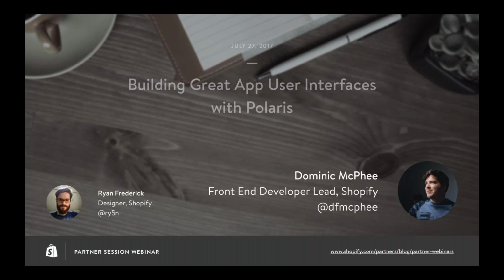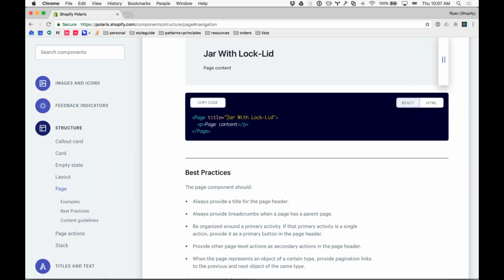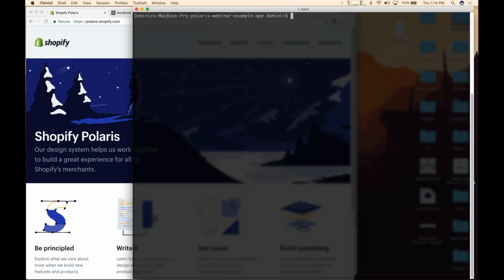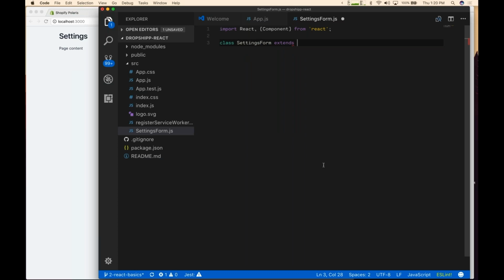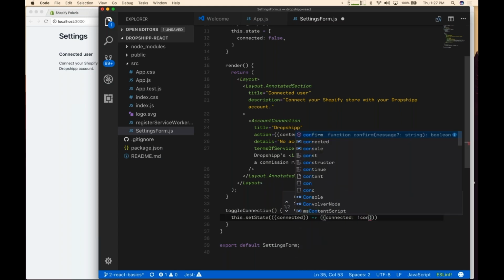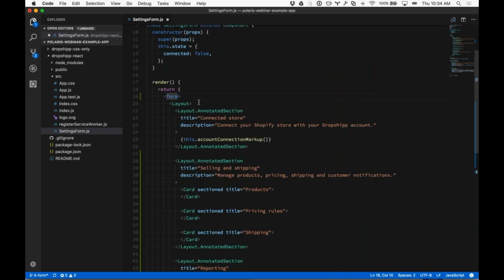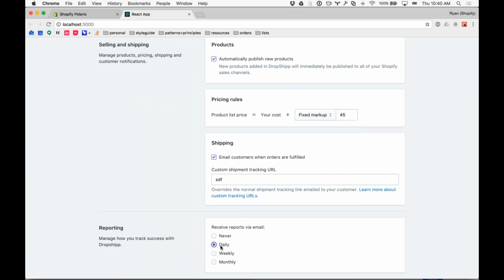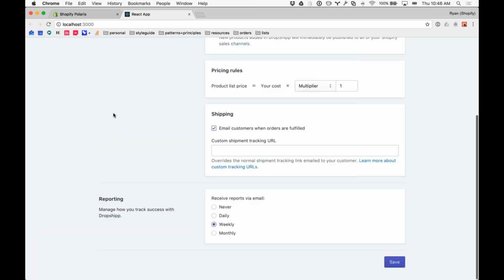Building Great App User Interfaces with Polaris // Ryan Frederick and Dominic McPhee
In this free webinar Building Great App User Interfaces with Polaris hosted by Shopify Partners, Ryan Frederick and Dominic McPhee — Front End Developer Leads on Shopify’s Patterns Team — will walk you through how to use Polaris as your North Star for designing and building great Shopify apps.